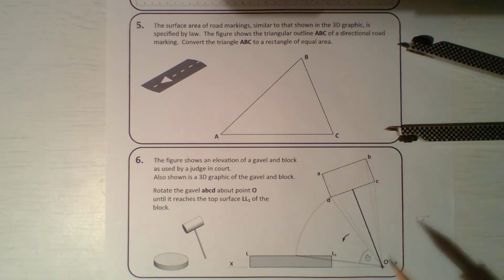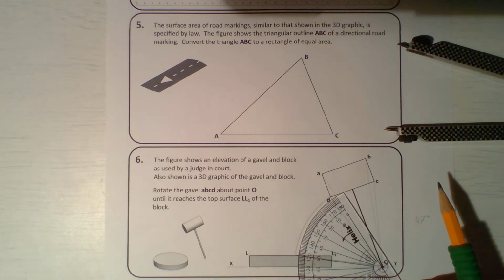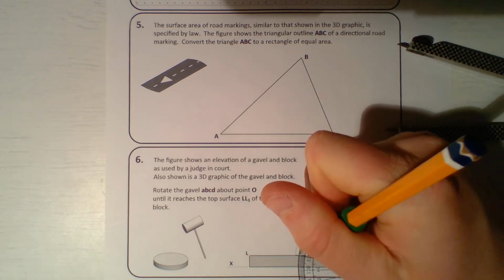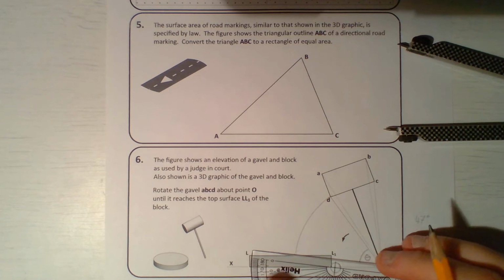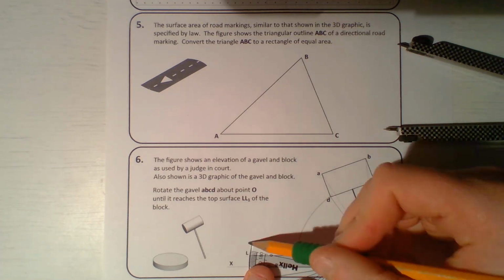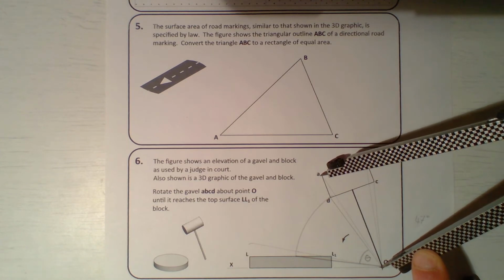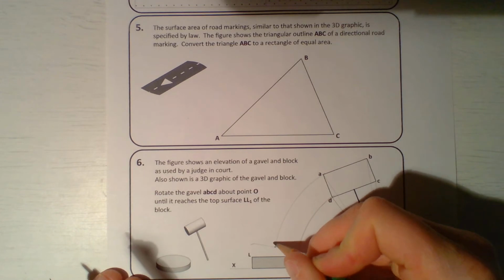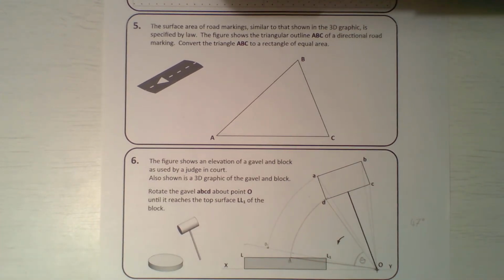TG 2018 HL short questions